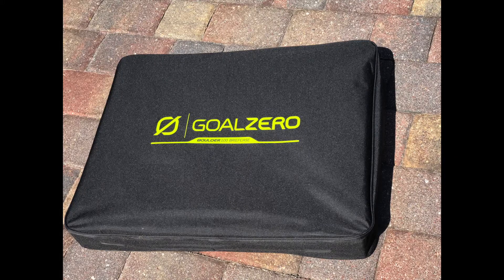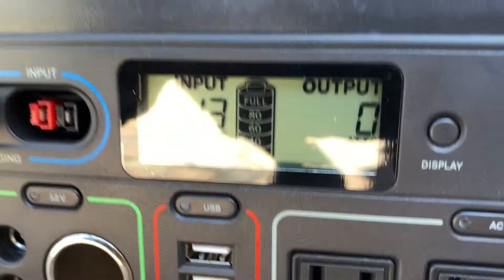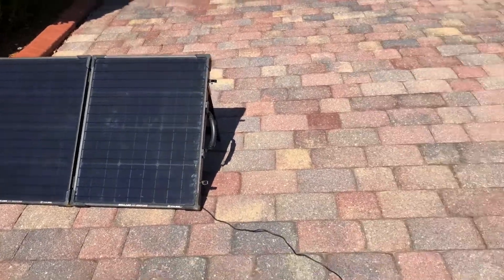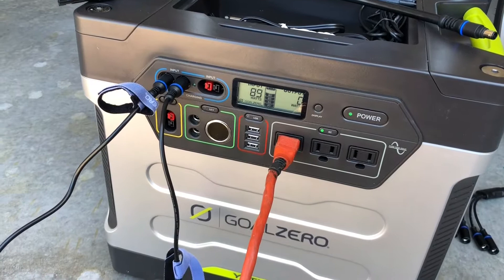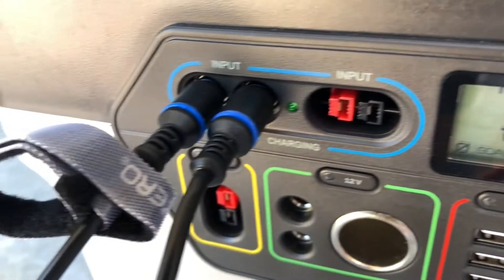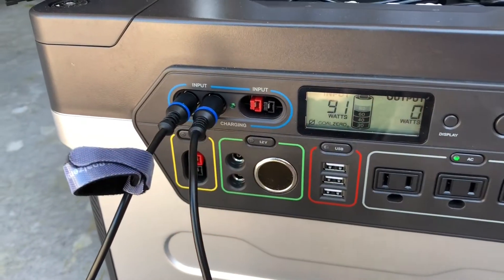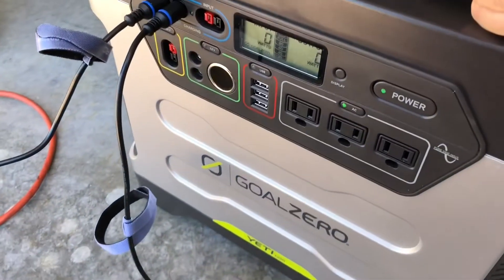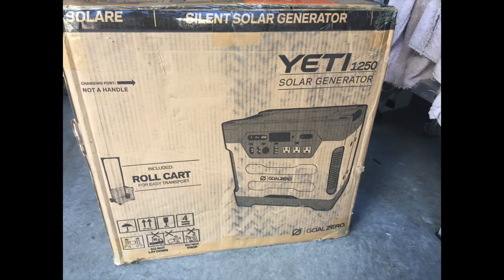Goal Zero Boulder 100 Briefcase, 100 Watt Monocrystalline Solar Panel Yeti 1250 Generator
Solar Panel Boulder Briefcase 100
Yeti 1250 Portable Power Station

Goal Zero Yeti 1250 Portable Power Station, 1200Wh Chainable Home Battery Backup Generator Alternative with 12V, AC, USB and Anderson Power Pole Outputs